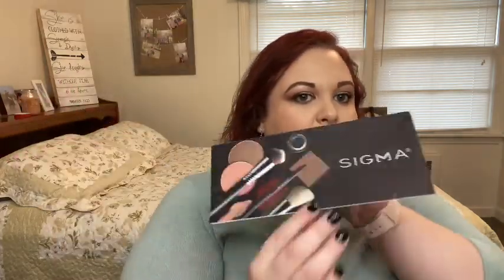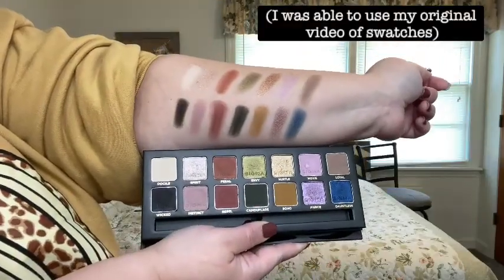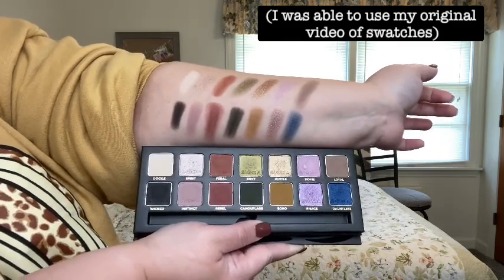Sigma Brushes... and a Palette 😂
Best of Sigma Brush Set

Matto Makeup Brushes 10-Piece Golden Makeup Brush Set with Foundation Powder Mineral Eye Face Make Up Brushes Holder